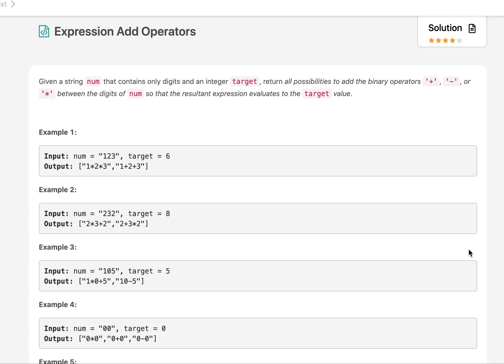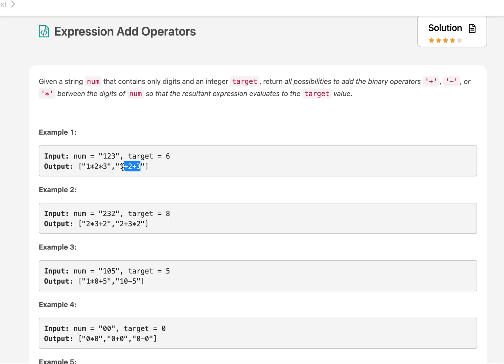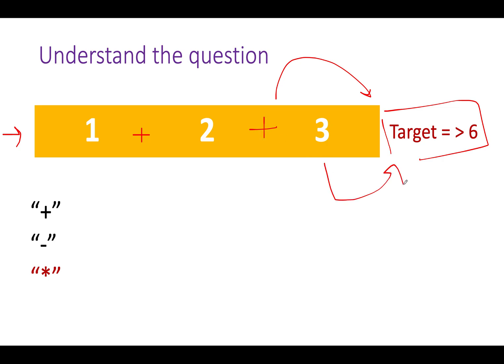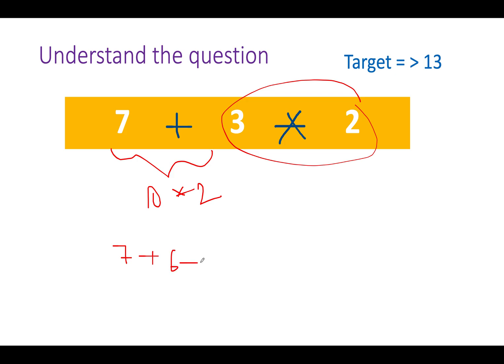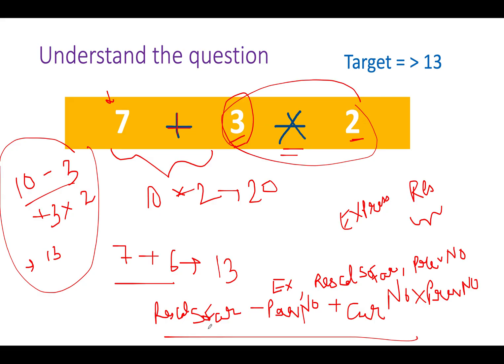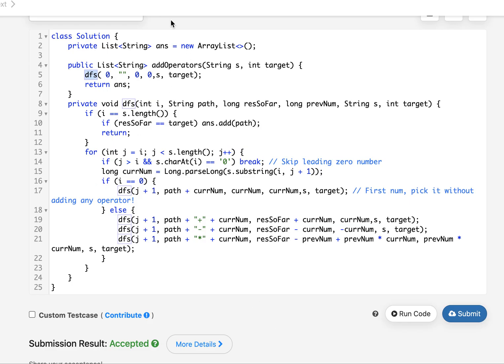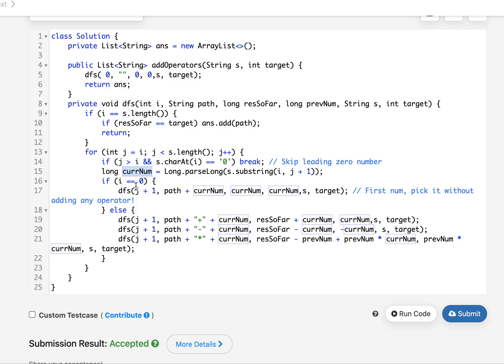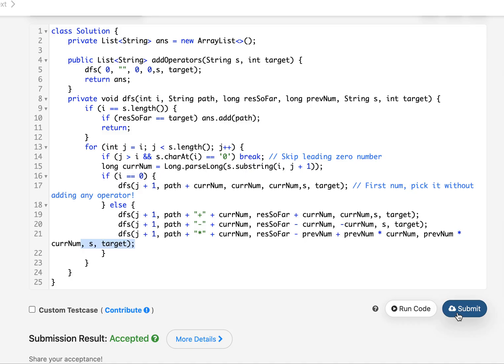Expression Add Operators | Leetcode 282 | Live coding session 🔥🔥🔥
Here is the solution to "Expression Add Operators" leetcode question. Hope you have a great time going through it.

1) 0:00 Explaining the problem out loud
2) 1:10 Algorithm walkthrough
3) 2:00  Solution approach
4) 10:00 Coding

15. [LongestTurbulentSubarray - Day 15](/September2021/LongestTurbulentSubarray.java)